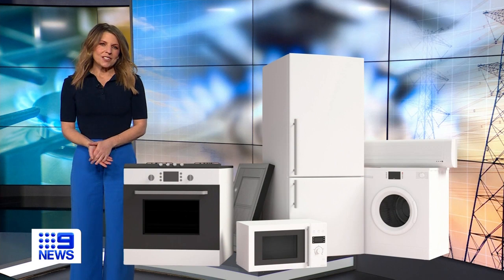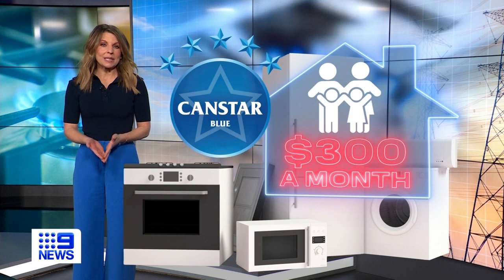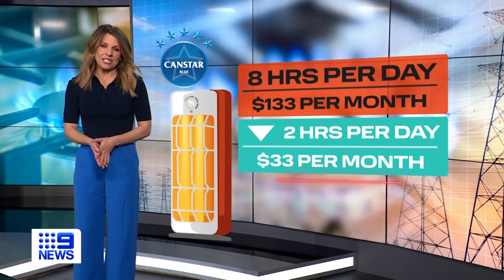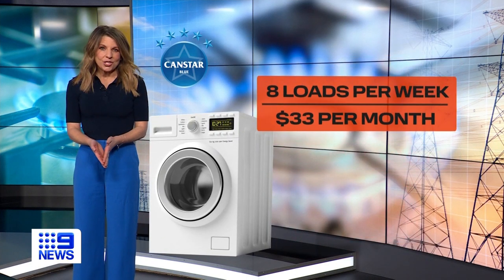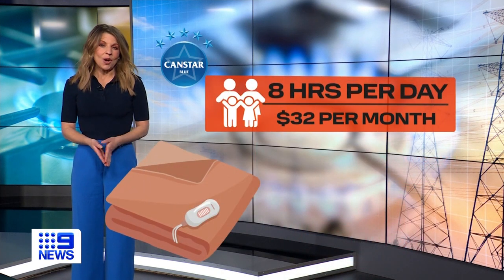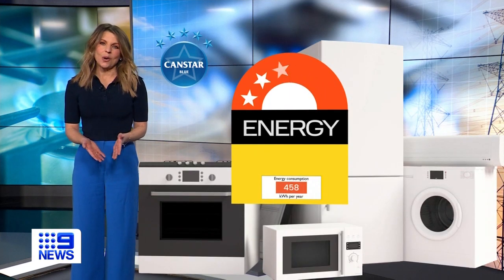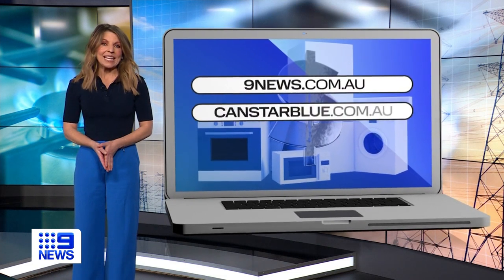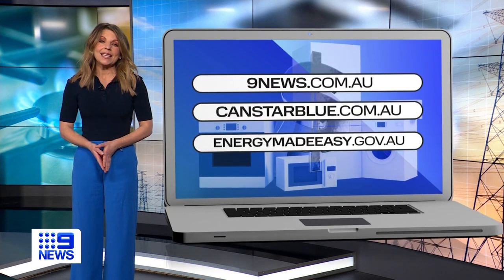How to save hundreds of dollars on your winter electricity bill | 9 News Australia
As temperatures drop this winter, energy bills are set to rise, however, there are quick changes around the house you can adopt to help save hundreds of dollars a month.